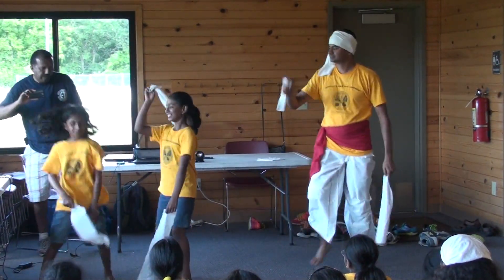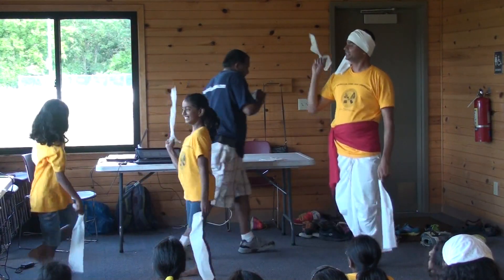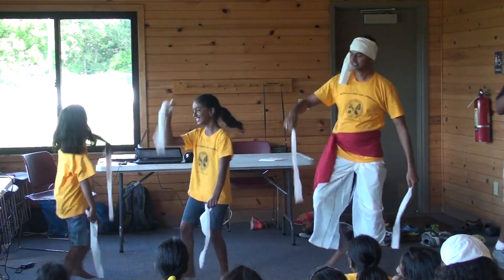MNTS TAMIL SCHOOL TAMIL IMMERSION YOUTH CAMP 2013 247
தளிர்களுக்குத் தமிழ் தரணி -- பேச்சுத்தமிழ், கலை, கலாச்சார கோடை முகாம் 2013
MNTS TAMIL SCHOOL TAMIL IMMERSION YOUTH CAMP 2013